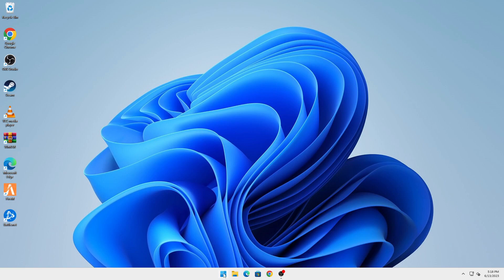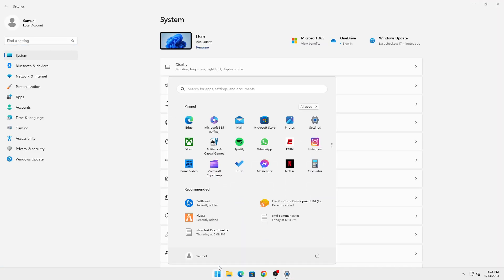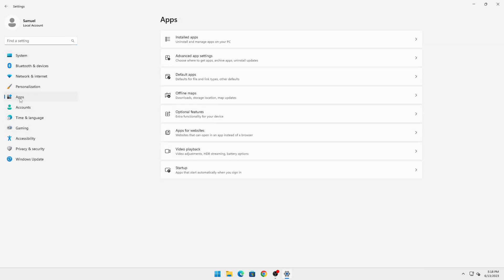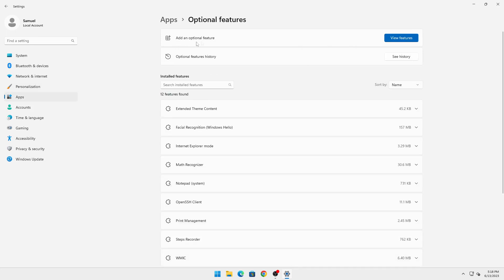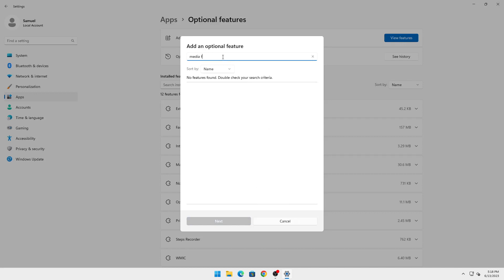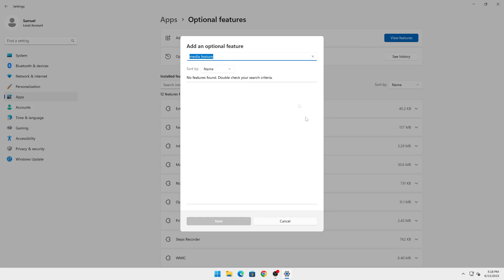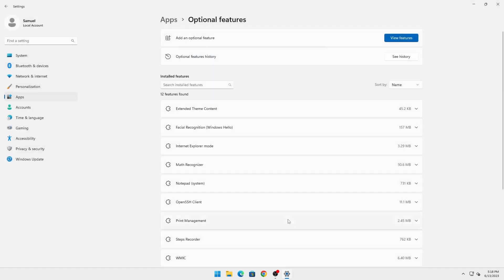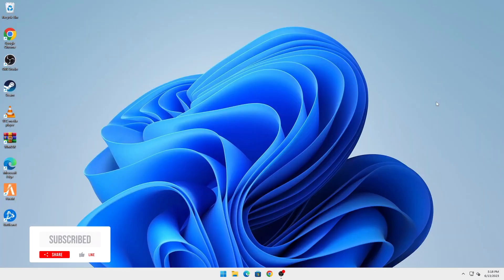How to fix the Code Execution Cannot Be Proceed Because MFPlat.dll was not Found on Windows 10/11